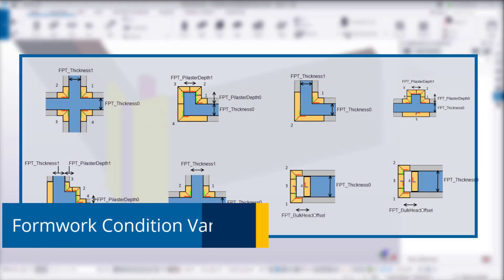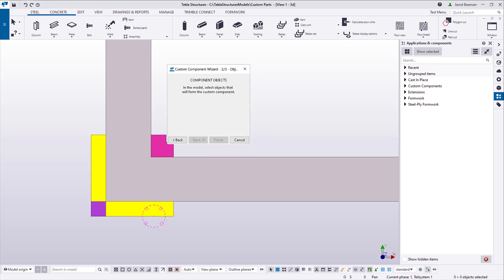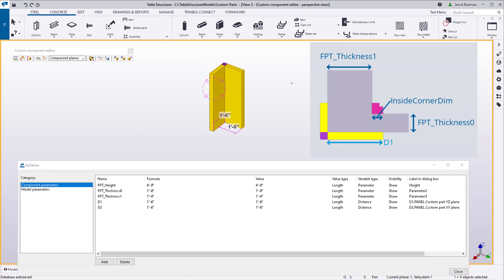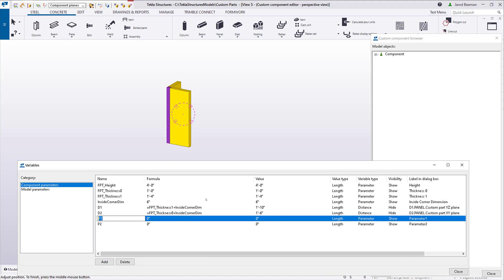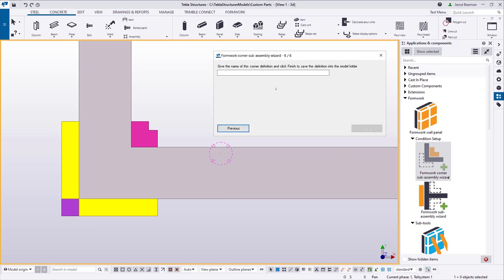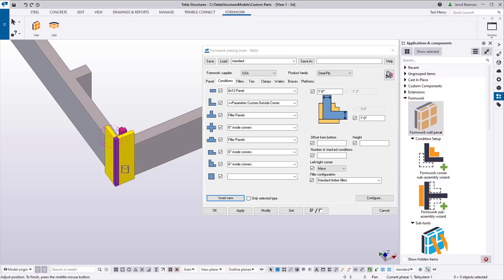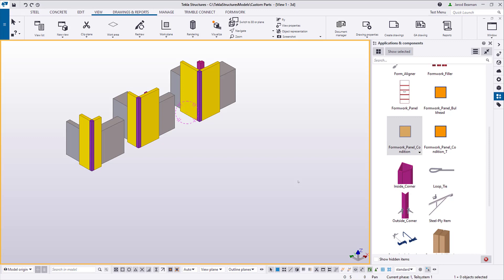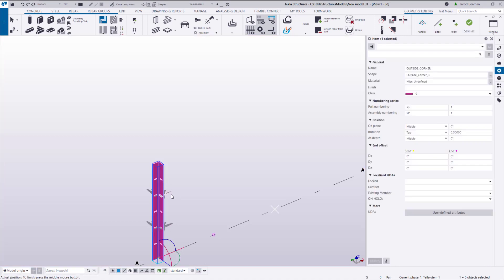Formwork Tutorials Part 5: Conditions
Part 5: Conditions introduces the basics of creating condition configurations for Wall Placing Tools.  This video will cover creating sub-assemblies to configure conditions and review parametric features when using custom components in conditions.